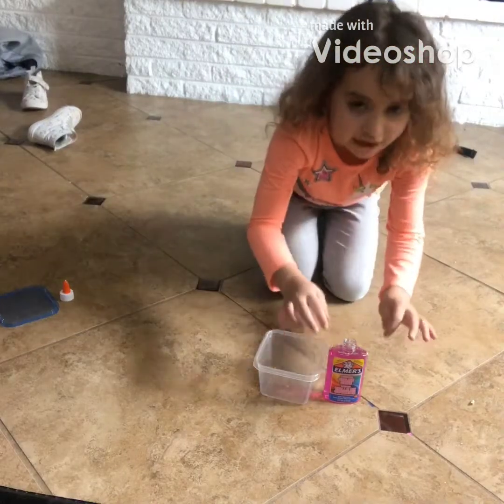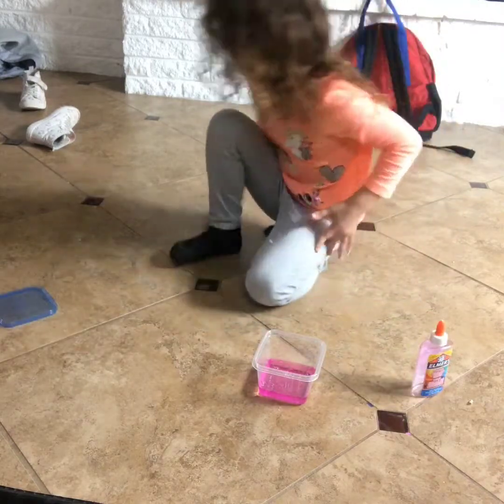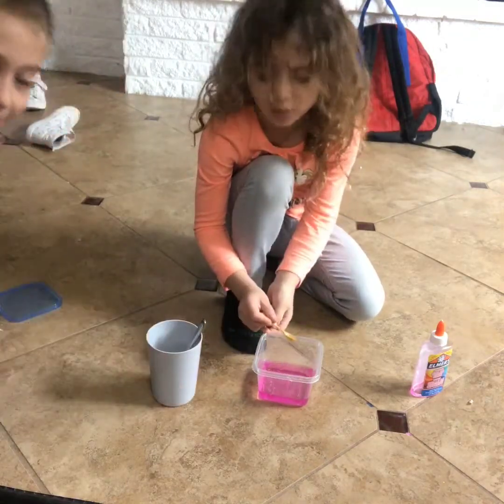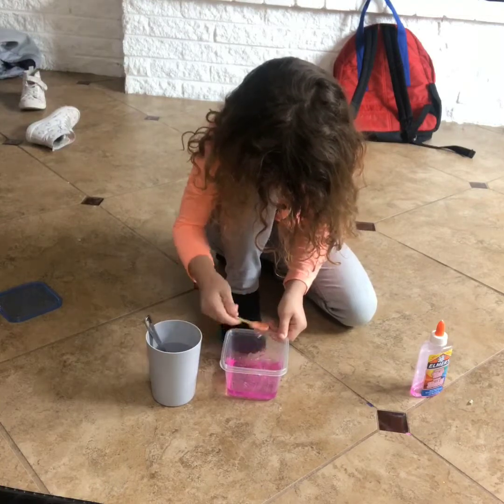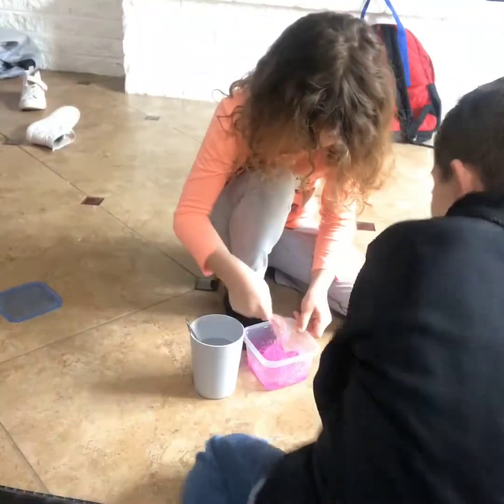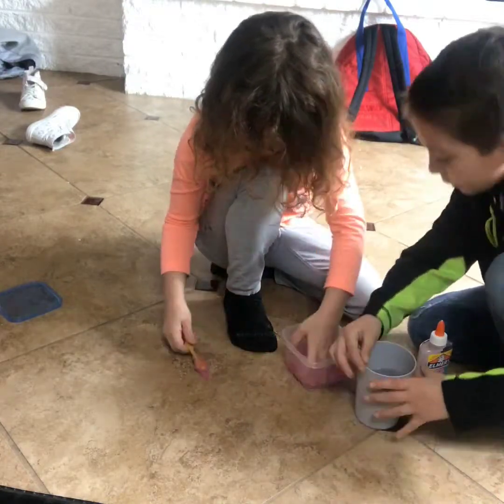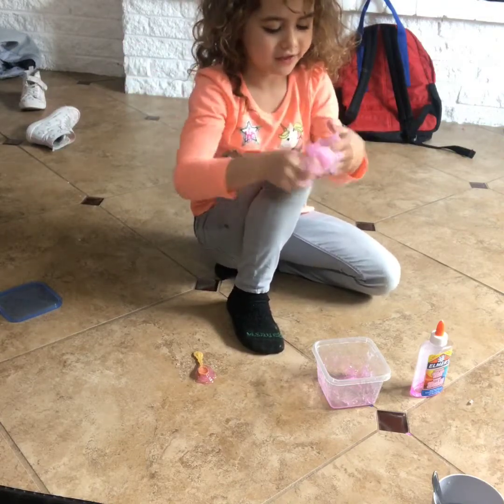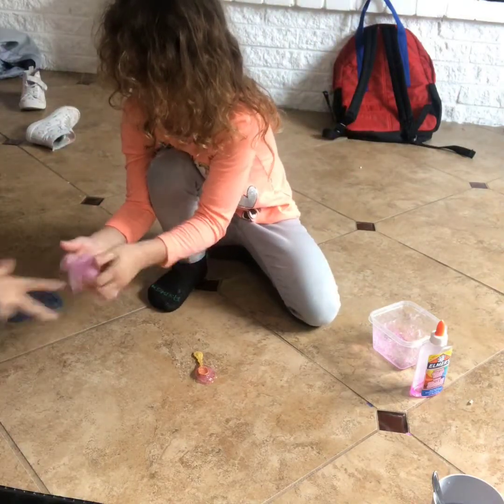Making pink slime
I 💗  pink